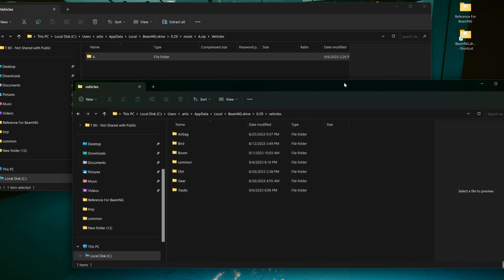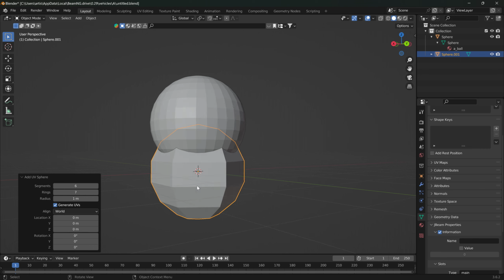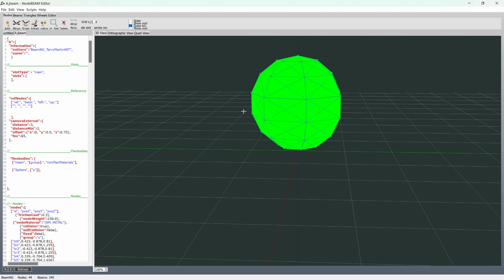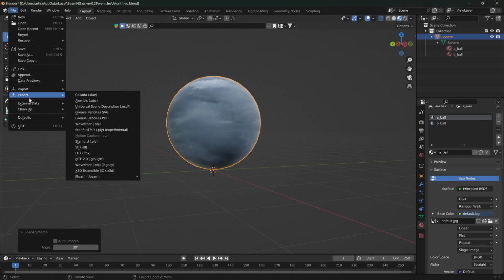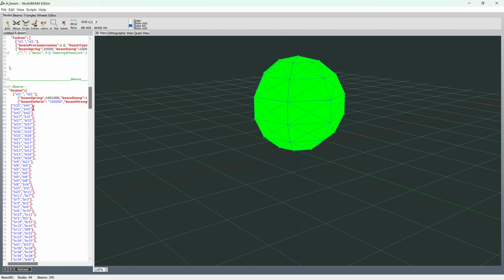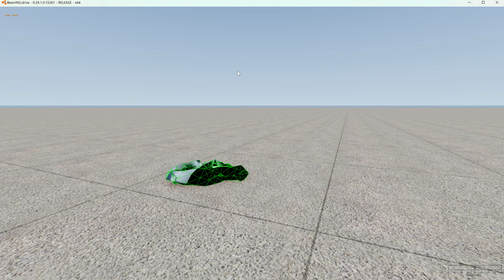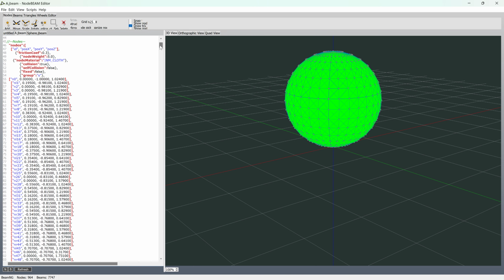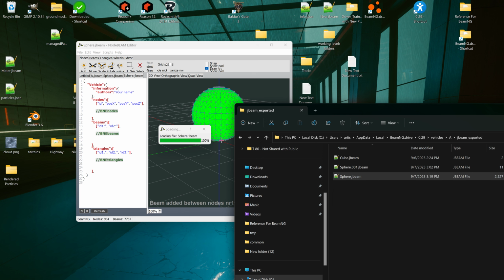Follow up to previous video - Questions from previous video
-Adding two textures to ball,
-exporting the ball as a jbeam instead of a box.
considerations to take into account.